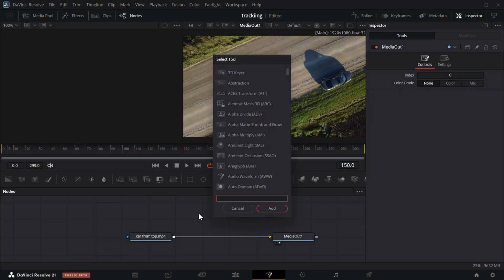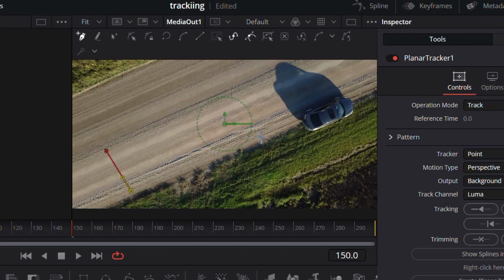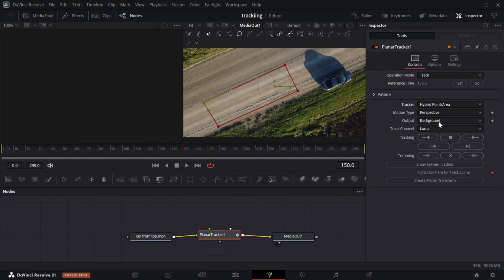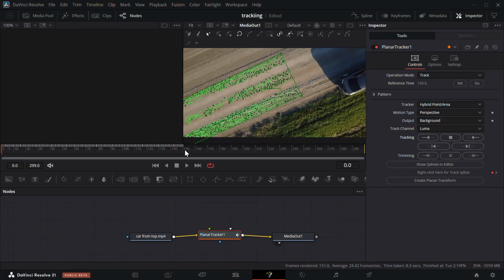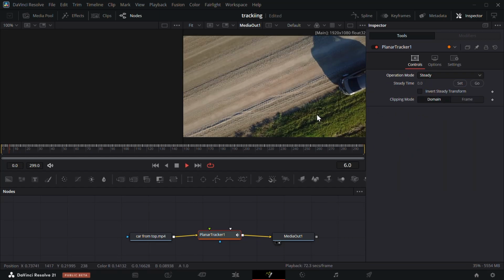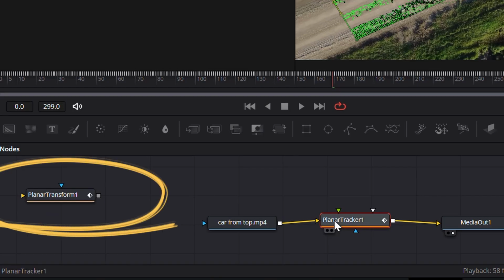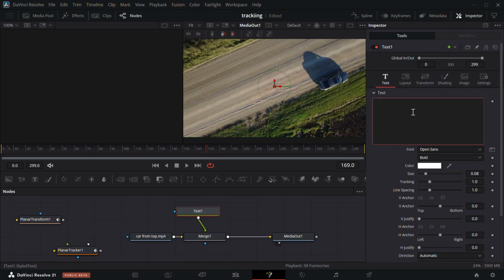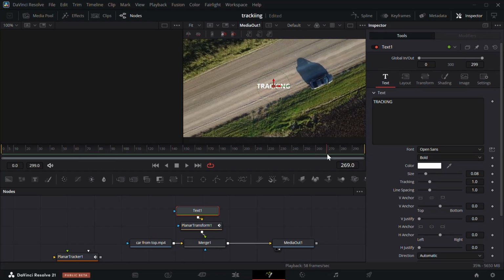Tracking with Planar Tracker - Davinici resolve 21 Editing tutorial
learn how to use planar tracker in fusion page of davinciresolve21, to track any plain and add any text or object on them.
This is a beginner friendly davinci resolve  tutorial.

- only need free version of davinci resolve.
- this  tutorial is created in davinci 21 but works with lower versions also.

don't forget to visit this channel for drone videos.

how to do tracking in davinci resolve, davinci resolve editing tutorial,
davinci resolve beginner tutorial, how to add text on moving objects,
motion tracking in davinci resolve, davinchi resolve tutorial.